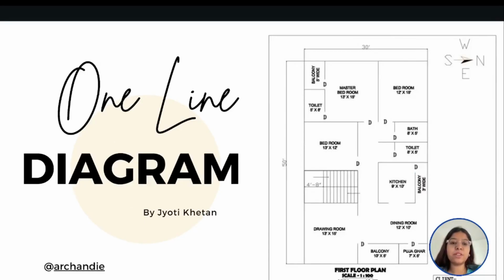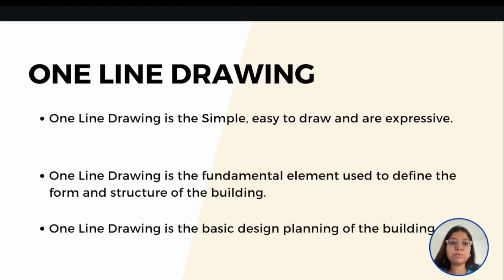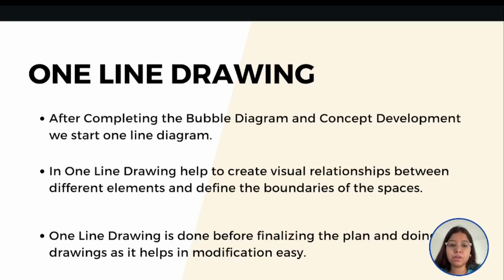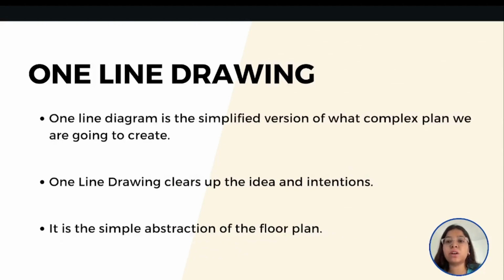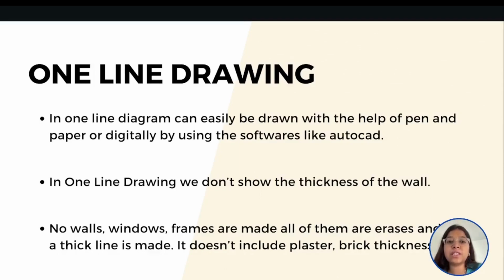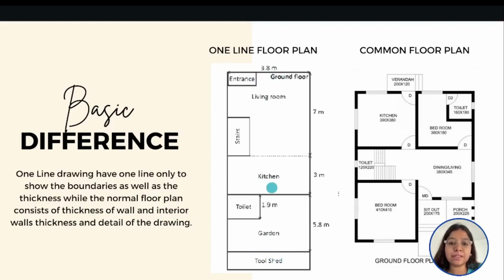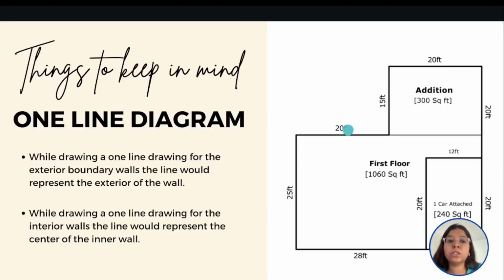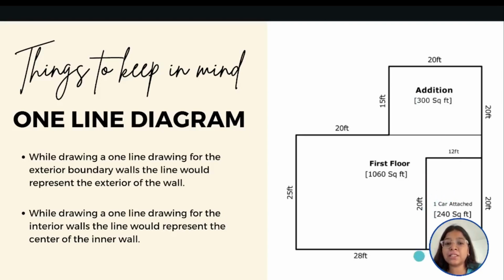THESIS IN ARCHITECTURE- ONE LINE DIAGRAM/SINGLE LINE DRAWING | PART-9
In today's video I have talk about Single line Drawing/One line Diagram. This is the Part 9 of the series Thesis in Architecture.

 What is One line Diagram?
One Line Drawing is the Simple, easy to draw and are expressive. After completing the Bubble Diagram and Concept Development we do one line diagram. It is done before the finalizing the floor plan. Its the initial phase of the floor plan. Its a simplified version of the complex plan we are going to create. It doesn't consist of any thickness of the wall only the thick line represents the floor plan and the walls.

About me:
Hi, I am Jyoti Khetan. I am an Architect. I make videos on Architecture, construction ,different materials.

Timecodes
00:00 1.Intro
01:00 2.One line Diagram
08:13 3.Outro